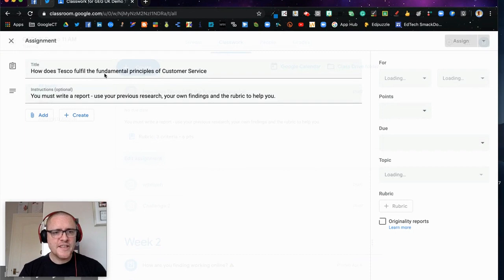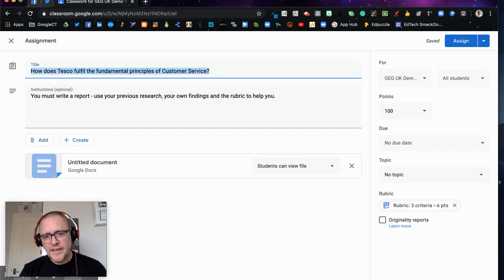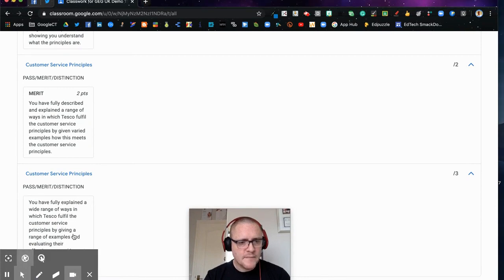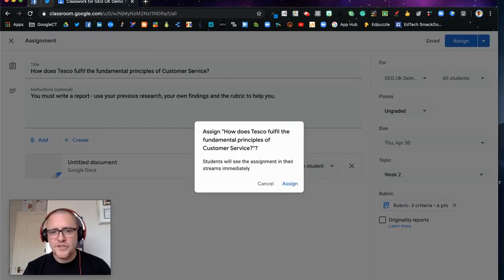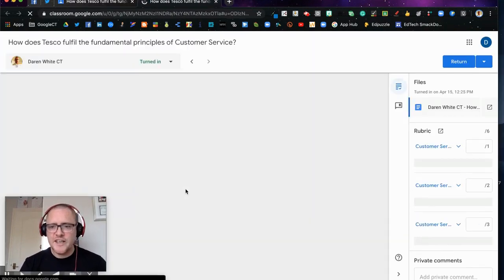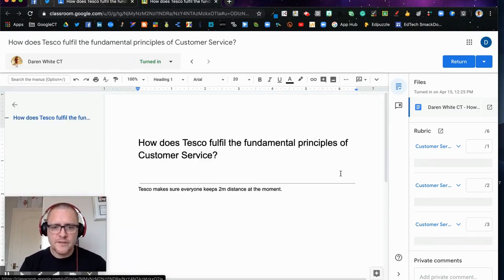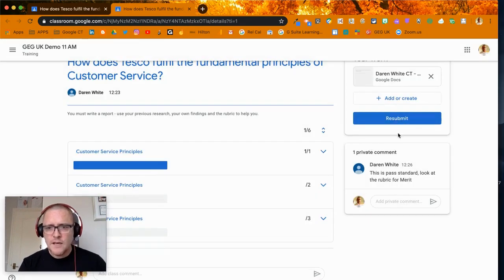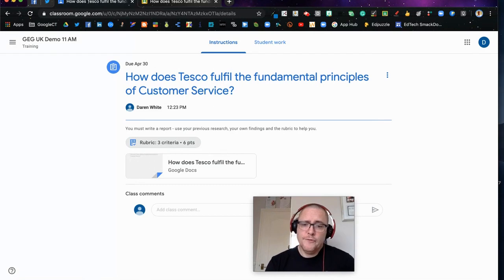Rubrics for Classroom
How to use Rubrics to help your marking and your students